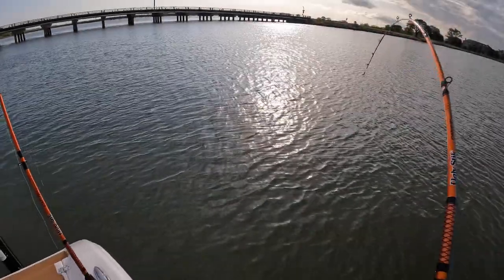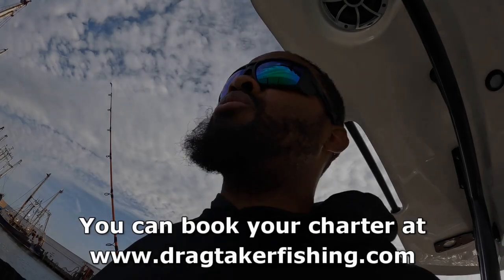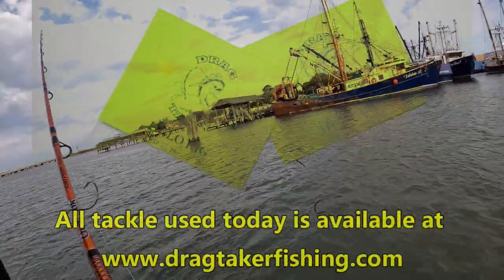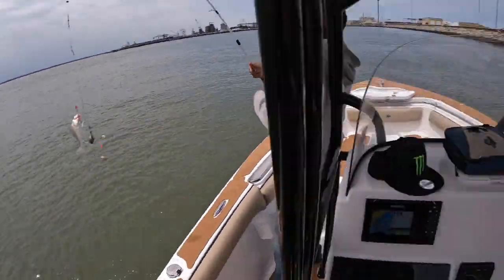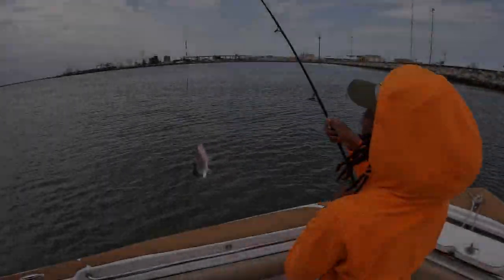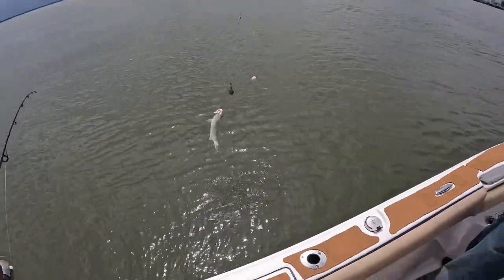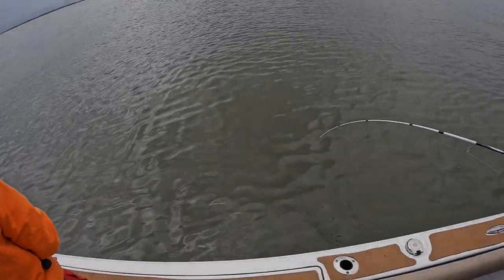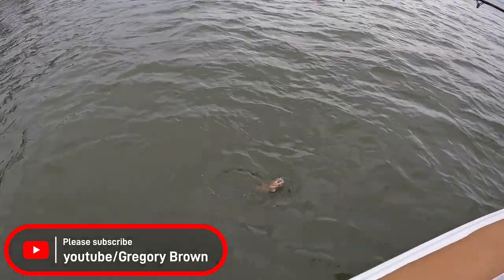croaker have arrived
This a charter we had earlier this month when the weather was still cold. The fish just started to show up in the bay with consistent numbers.